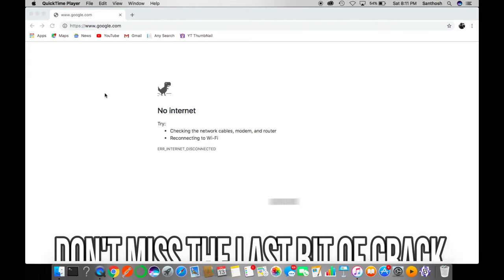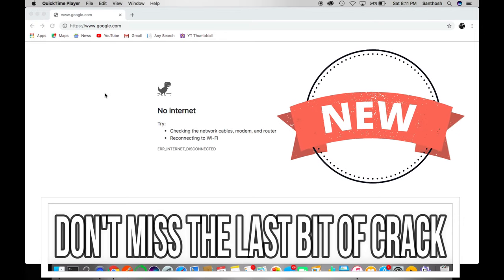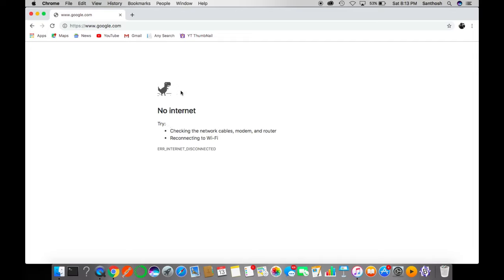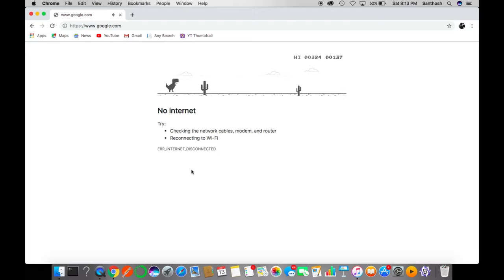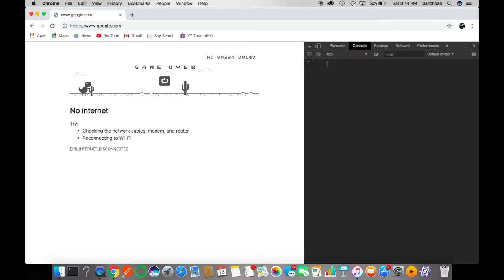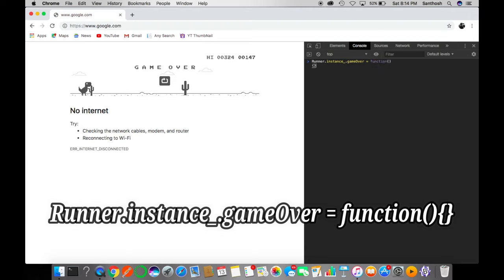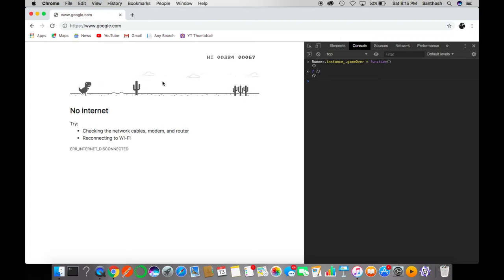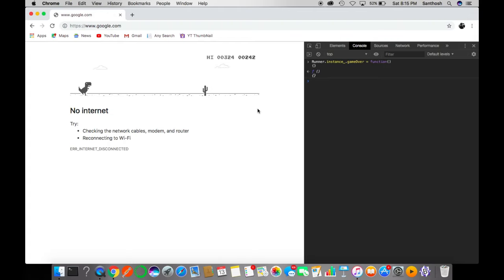Close your eyes and play Google Chrome dinosaur game | Simple Crack | Vothla Santhosh